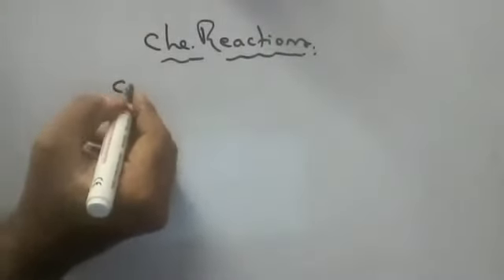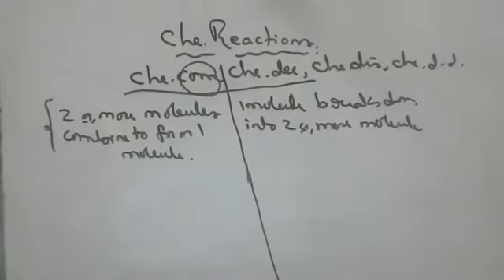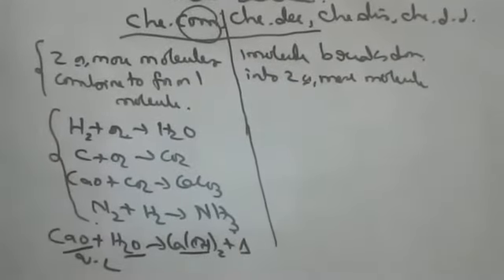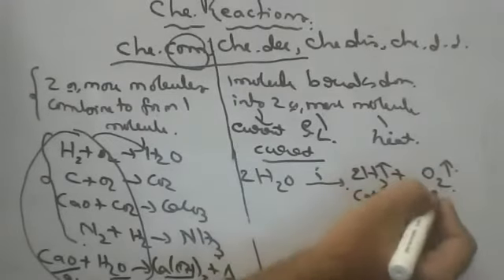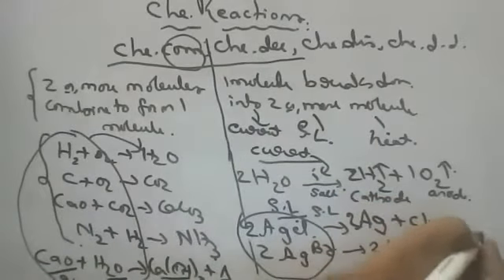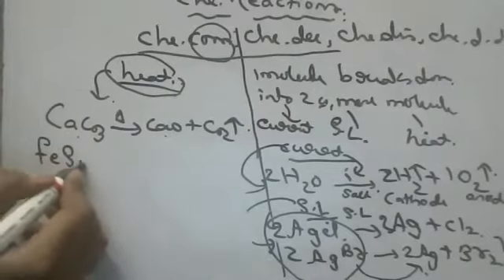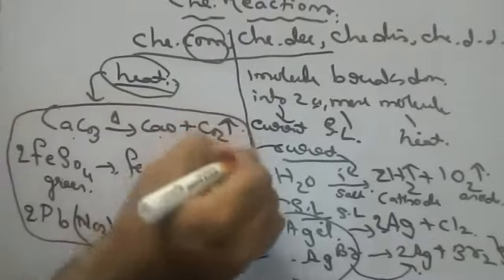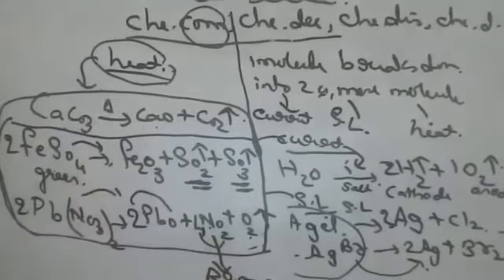chemical combination and chemicaaal decomposition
practice questions link

for reactions open this link and practice for definitions of this lesson and write them accordingly

.chemical combination
is process where 2 or nore molecules combine to form new molecule

and

chemical decimposition is process where one molecules breaks into 2 or more molecules

useful topics 10th cbse ncert boards
comparsion

3 types of decompostion
in presence of
heat
sunligh
and current

with reactions have been explained in brief

1.write 2 observations what happens when ferrous sulphate is heated
2.(2020model paper)
Assertion:
After white washing the walls, a shiny white finish on walls is
obtained after two to three days.
Reason:
 Calcium Oxide reacts with Carbon dioxide to form Calcium
Hydrogen Carbonate which gives shiny white finish.

3.(2020model paper)
a. Which of the following reactions is/ are an endothermic reaction(s) where
decomposition also happens?
• Respiration
• Heating of lead nitrate
• Decomposition of organic matter
• Electrolysis of acidified water
b. Silver chloride when kept in the open turns grey. Illustrate this with a

4.define chemical combination

5.give some examples of combination reactions

6.what type of reaction is formation of slaked lime

7.defime decomposition reaction

8.what are 3 major varities of decomposition reactions explain with examples

9.givve  an example of thermal decomposition ..

10.give an example of photochemicak decomposition